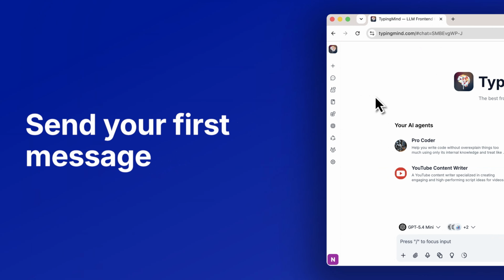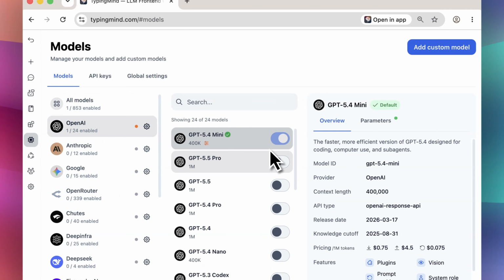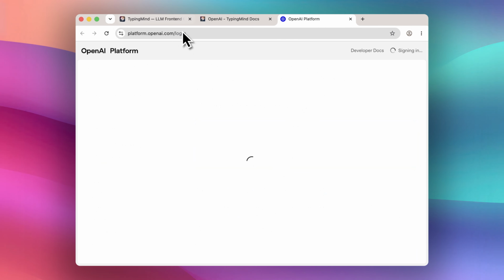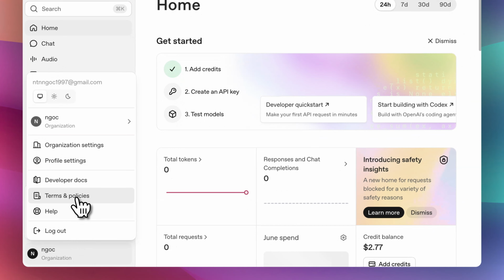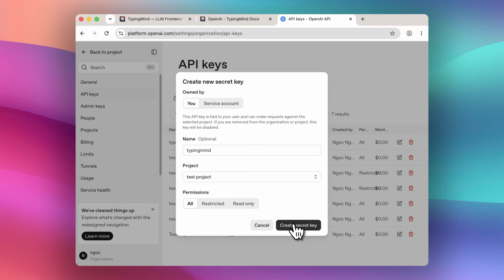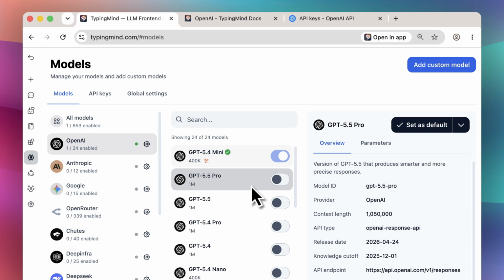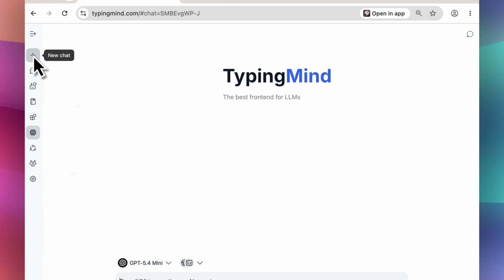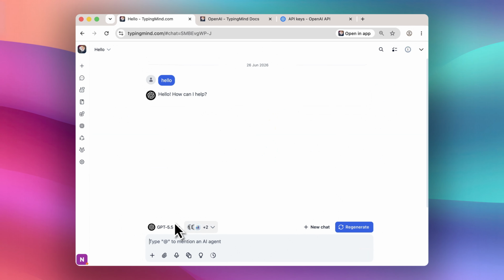Start Your First Chat in TypingMind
Learn how to start your first chat in TypingMind by connecting your own AI API key.

In this quick tutorial, you'll learn how to choose an AI provider, generate an API key, connect it to TypingMind, and start chatting with models like ChatGPT, Claude, Gemini, and more.

Timestamp:
0:00 Introduction
0:15 Navigate to Models
0:25 Choose an AI provider
0:43 Create/Open your API account
0:56 Add billing credits
1:10 Generate an API key
1:25 Copy the API key
1:35 Paste the API key into TypingMind
1:48 Save and start chatting